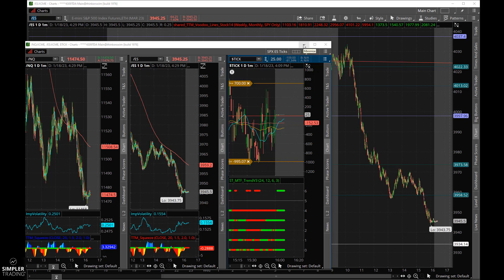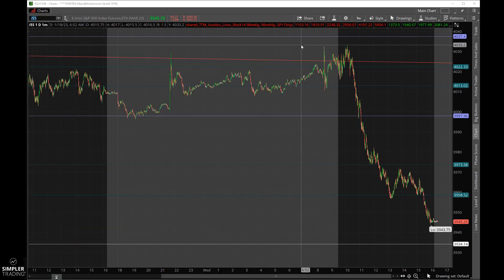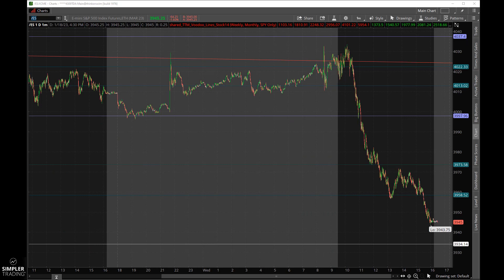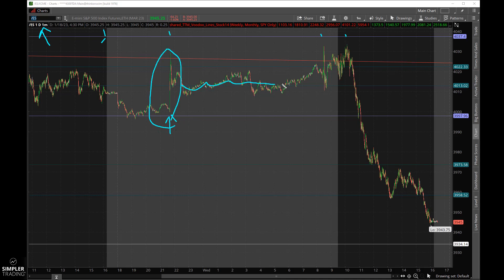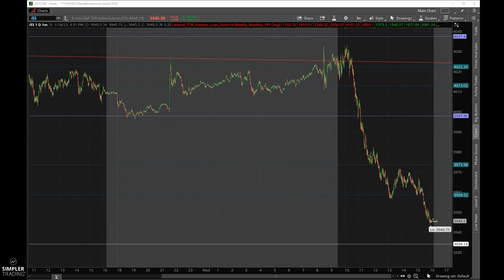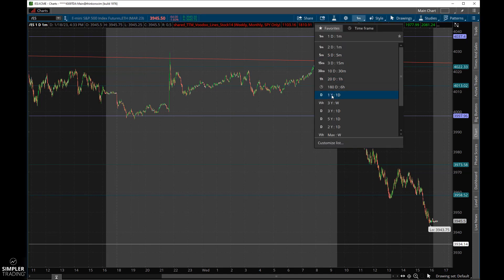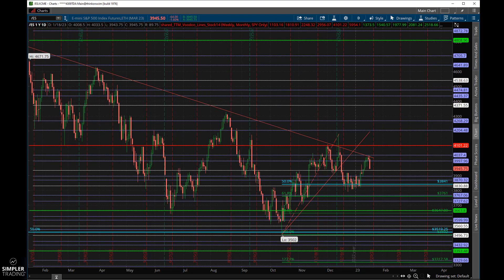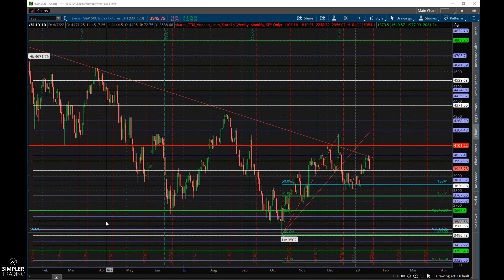Options Trading: Downdraft of the Day | Simpler Trading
In this video, we look at today’s big sell-off as the FED continues to make hawkish comments.  We are getting lots of data points in and most are not looking good for the FED.  We look at charts and upcoming events to see what to look out for and where we might go.  We are at a pivotal point for the next couple of weeks as far as direction, so be ready to take advantage of it.

Bruce Marshall